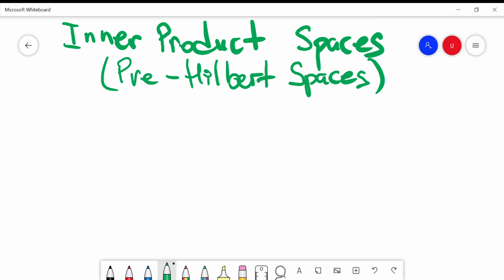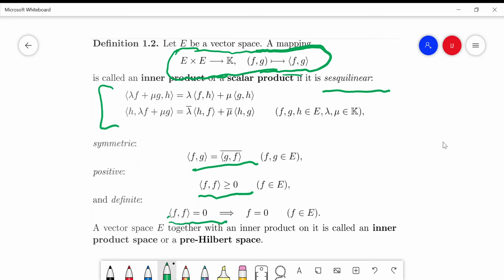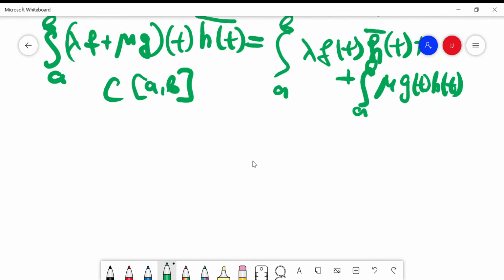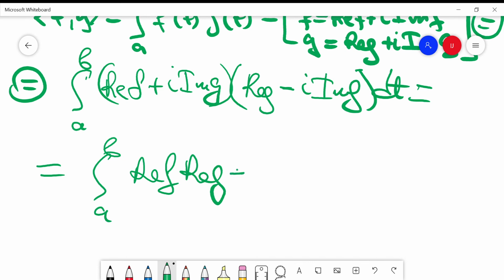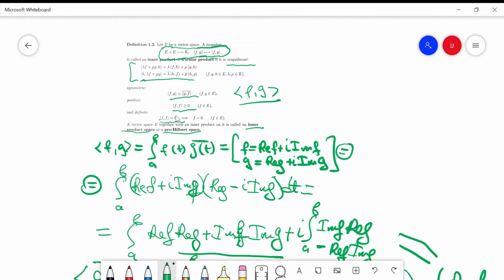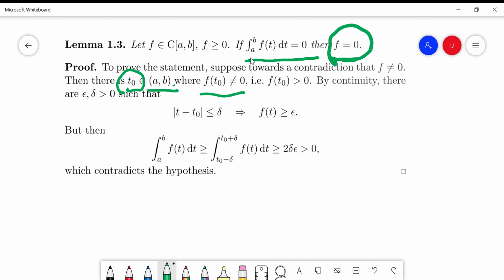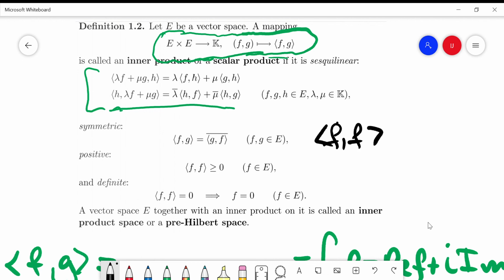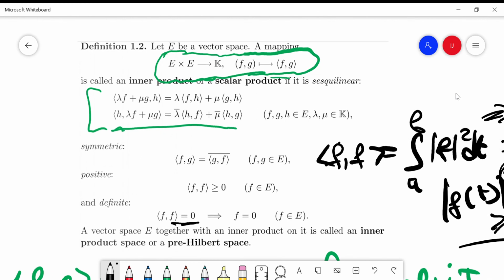Inner Product, Inner Product Spaces, Pre-Hilbert Spaces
In this video tutorial, I talked about Inner Product, Inner Product Spaces which are also known as Pre-Hilbert Spaces.

I look forward hearing to your comments.

Reference Book: Haase, M: Functional Analysis, Amazon